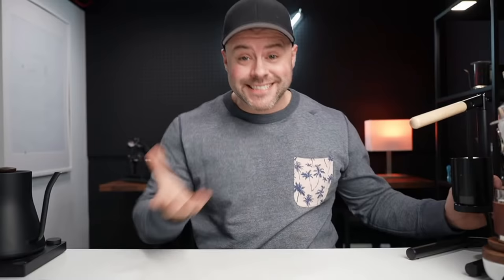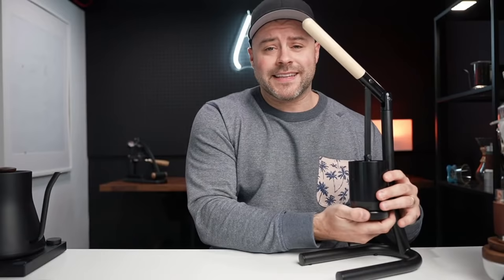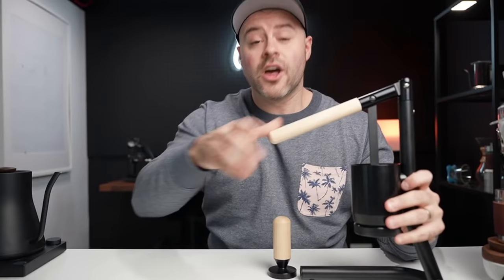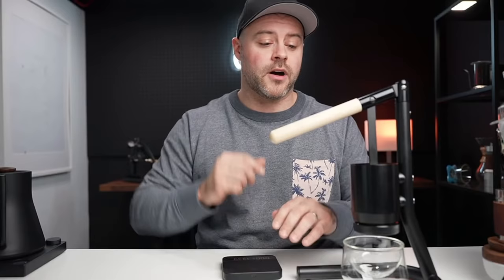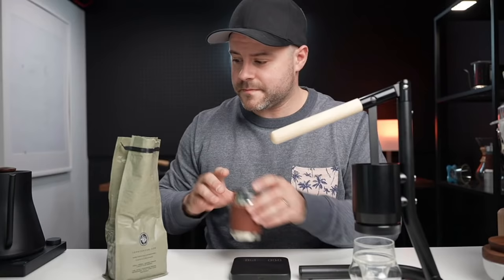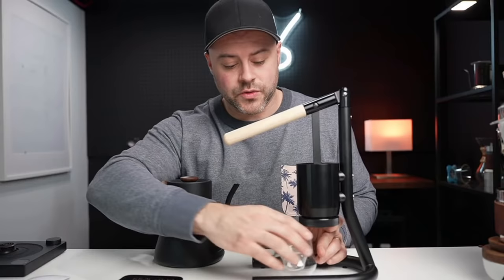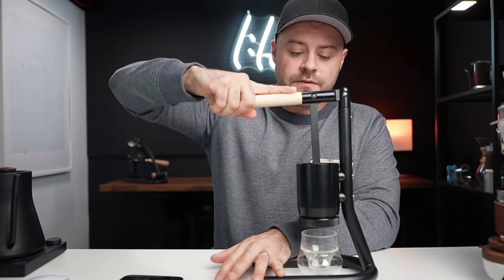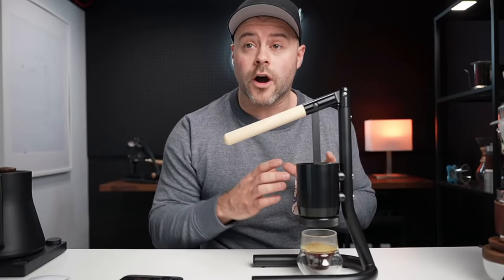The NEWTON BRÜA Espresso is Beautiful... but is it A Flair Killer?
Flair Pro 2
Flair Neo
...and a Small coffee scale...

-- FEATURED LINKS --